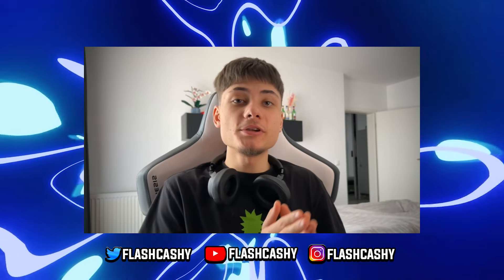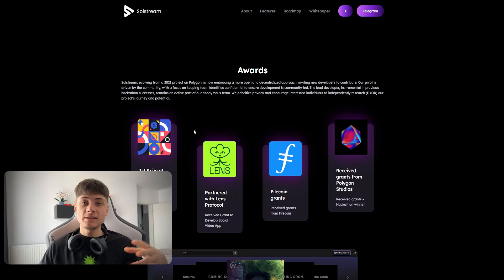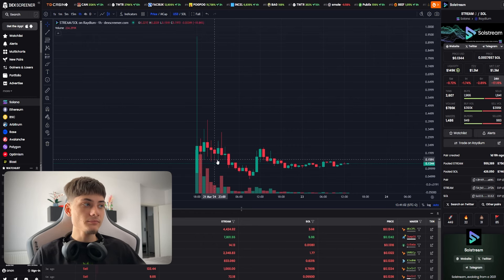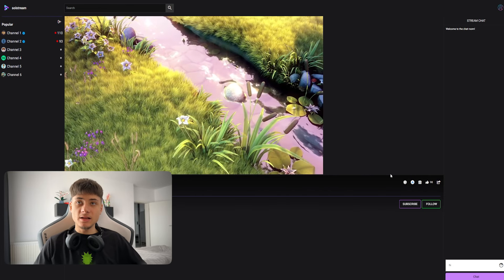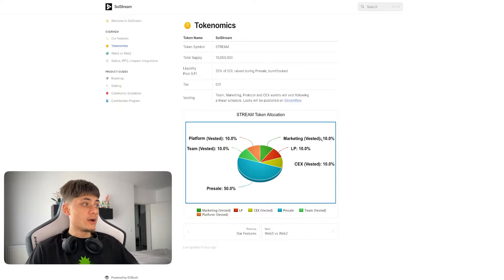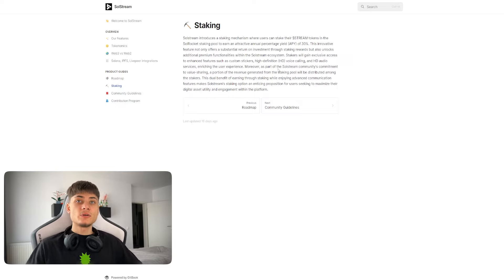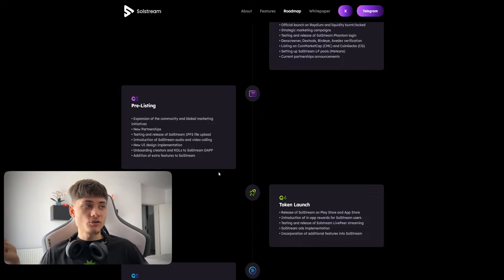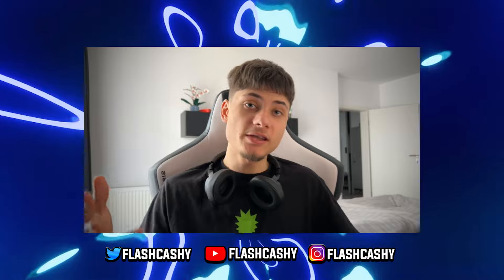LIVESTREAM on WEB3 w/ SolStream $STREAM EASY 10X (MARCH 2024)